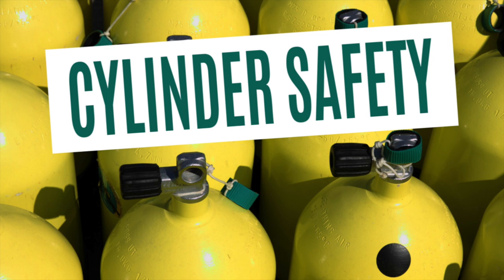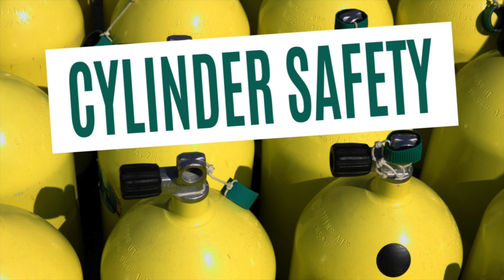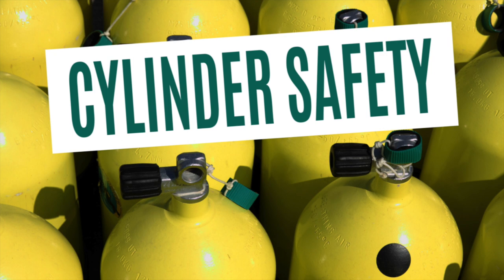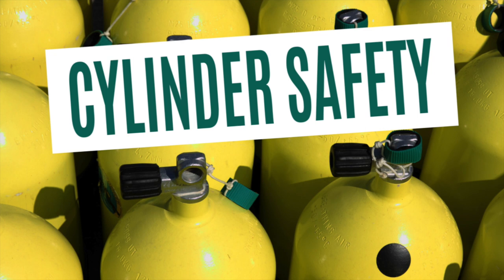Travel Smarter: Cylinder Safety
If you're diving a lot this summer you might find yourself moving tanks to and from dive sites on a regular basis. Amid the work of dive planning and emergency preparations, it's easy to overlook the safety hazards that come with some of the most mundane pieces of equipment. The tanks we use to explore the underwater world are safe, but only if they're handled with appropriate care and precaution. Minimize your risks this summer, and know the hazards before you get in the water.